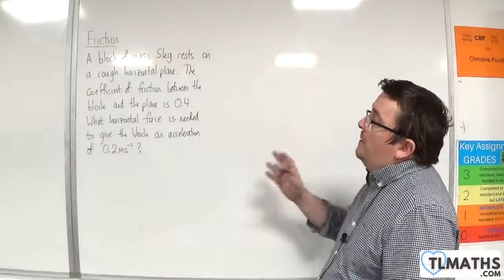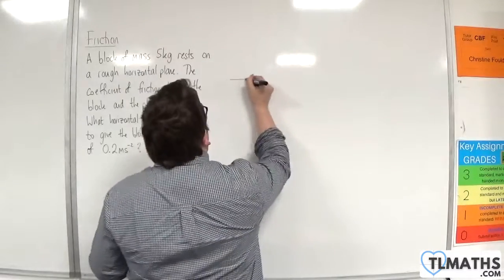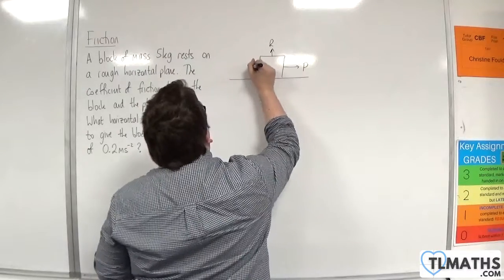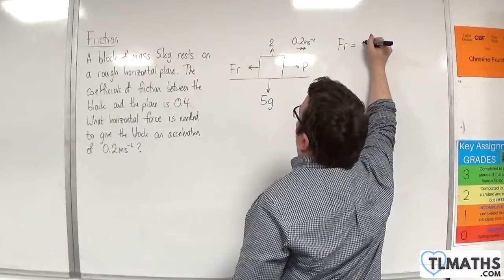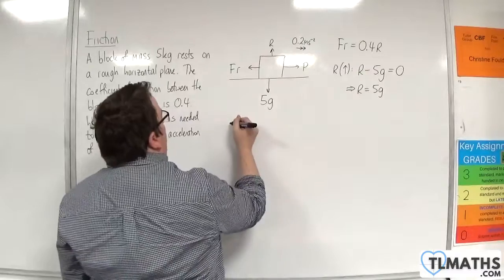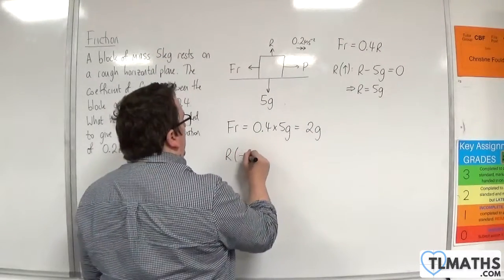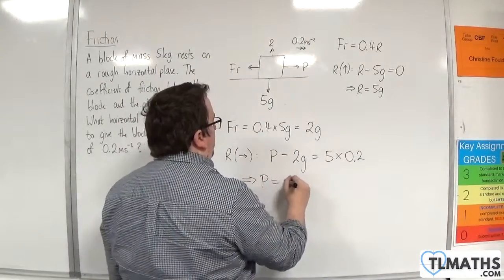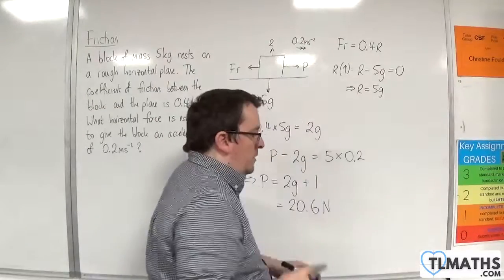OCR MEI Mechanics Minor C: Friction: 05 Example 1